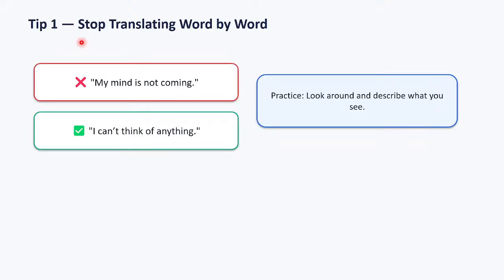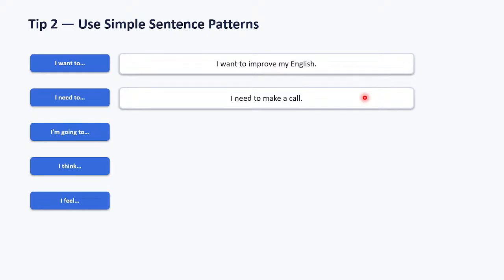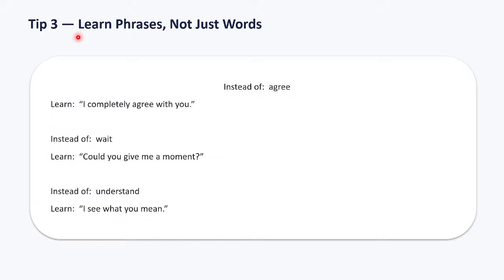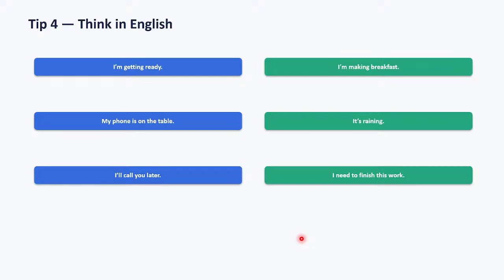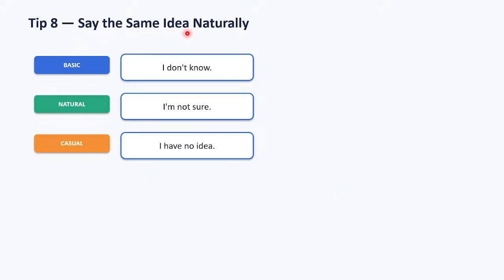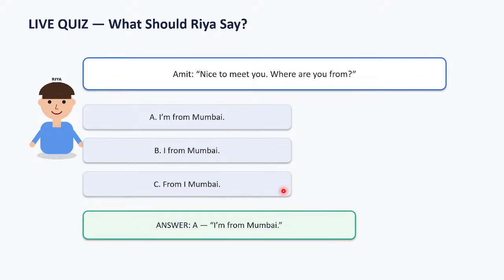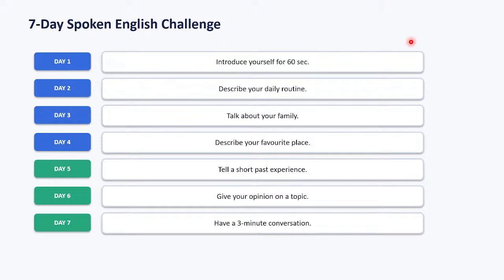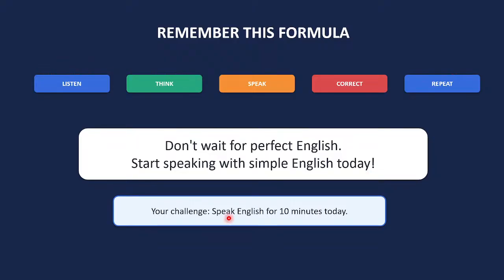LIVE Spoken English Class | Speak English Confidently 🔥 10 Tips + Real Conversations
🔴 Welcome to our LIVE Spoken English Class!

Do you understand English but feel nervous while speaking? 😰
Do you translate everything from Hindi/Marathi to English before speaking?

Then this LIVE session is for you! 🎯

In today's Spoken English Live Class, we will learn practical tips to help you speak English more confidently and naturally.

📚 What we'll learn today:

✅ 10 powerful Spoken English tips
✅ How to start speaking English confidently
✅ How to stop translating every sentence in your head
✅ Common mistakes while speaking English
✅ Conversation between different characters
✅ How to respond naturally in English
✅ English speaking practice
✅ Interactive questions and activities
✅ Confidence-building techniques

🎭 Real Conversation Practice

We'll learn English through real-life situations and character conversations, so you can understand what to say, how to say it, and when to say it.

You don't have to be perfect to start speaking English.

Speak → Practice → Make mistakes → Improve → Become confident! ❤️

✔ Beginners
✔ Students
✔ Job seekers
✔ Working professionals
✔ Anyone who wants to improve Spoken English
✔ Anyone who understands English but struggles to speak

💬 During the LIVE session, participate in the chat and answer the questions!